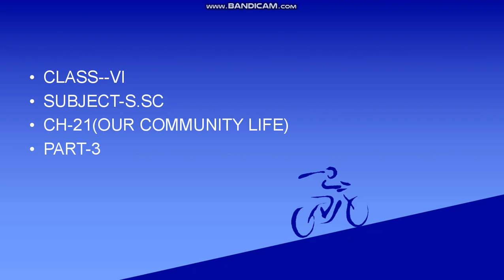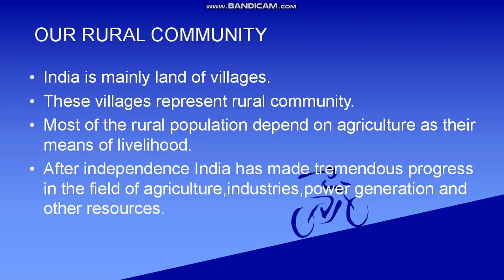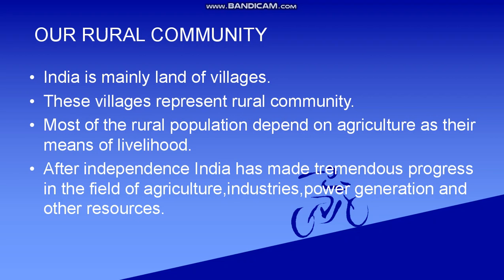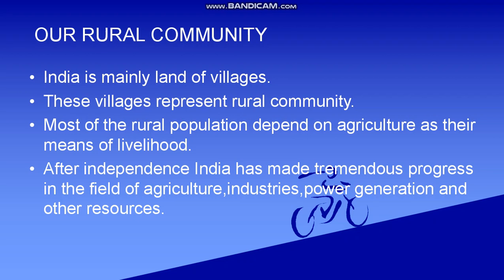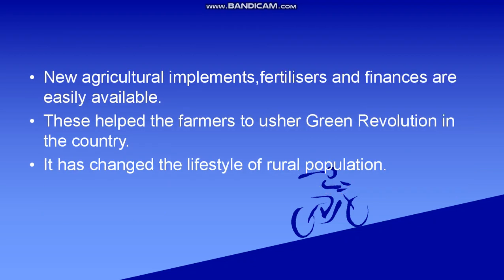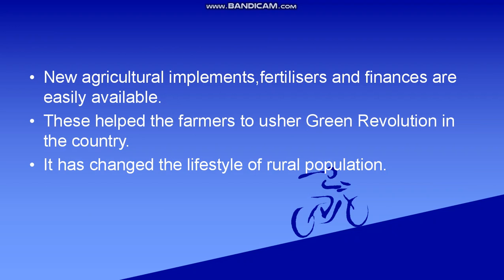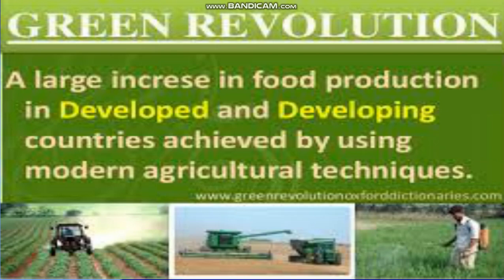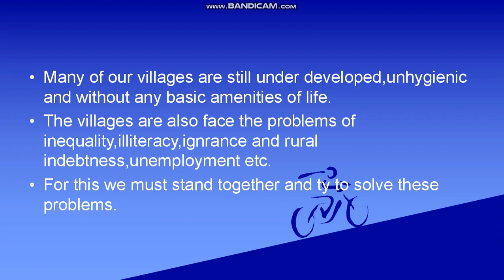Class 6th Social Science Chapter-21 Part-3